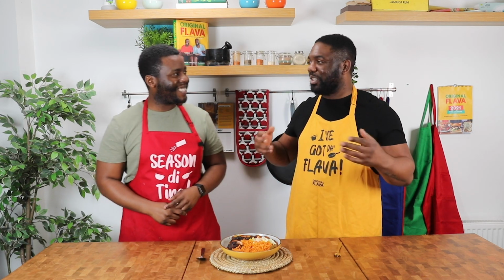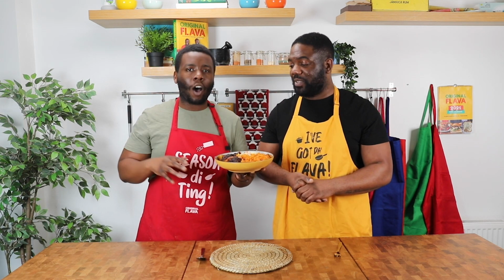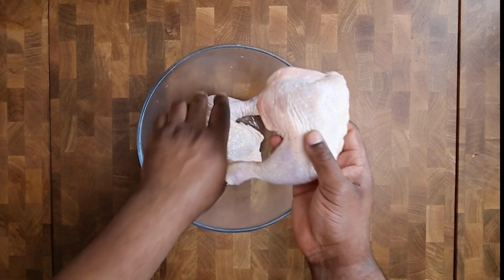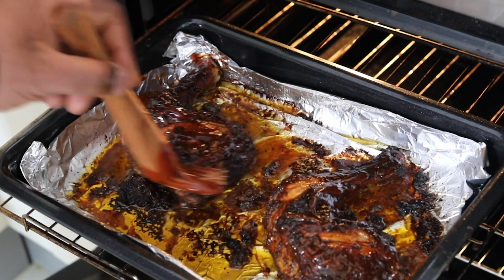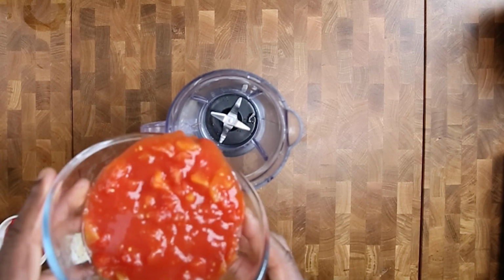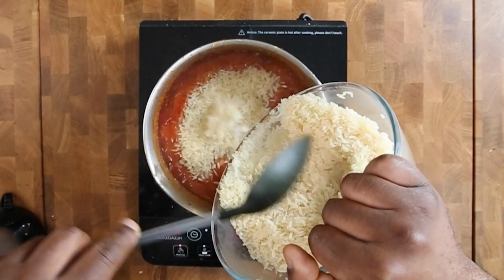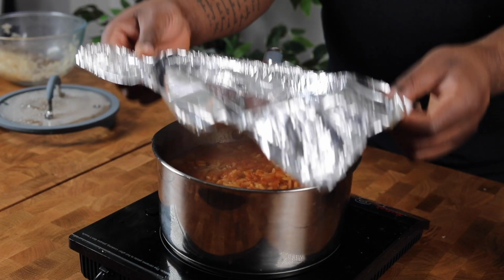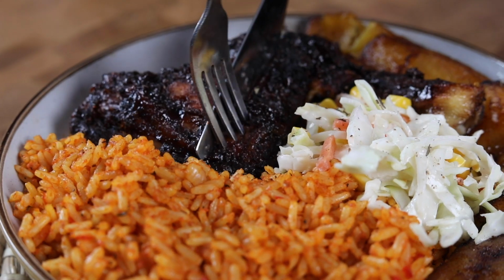JERK CHICKEN & JOLLOF RICE | EASY, Quick & Delicious Recipe